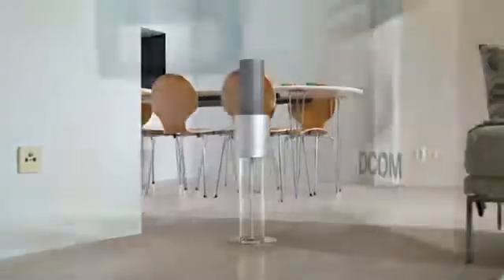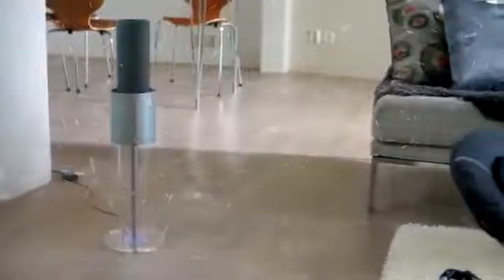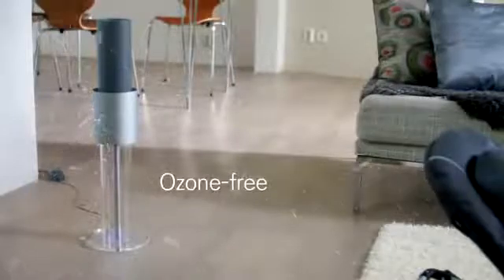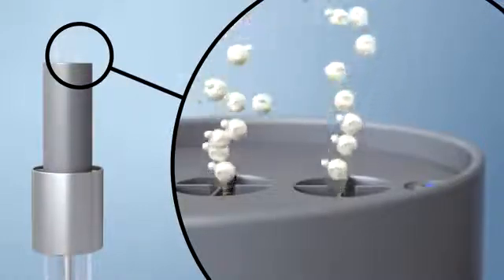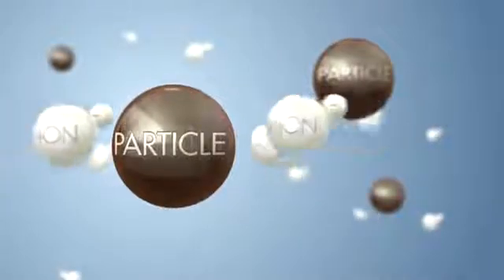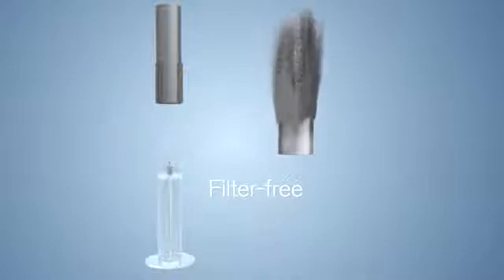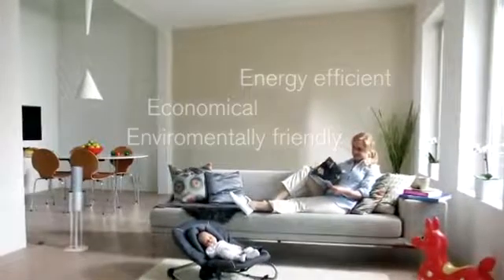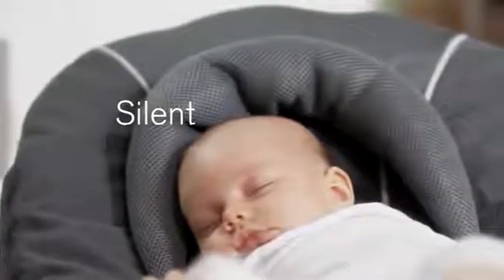Lightair IonFlow 50 Air Purifier - Advantages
Lightair improves people’s health and comfort by offering the best indoor air quality products possible for every environment.

How it works:

1. The indoor air is full of particles that come from yourself, your surroundings and your daily activities such as bacteria, virus, mold, pollen, car exhaust, dust, etc.
2. Lightair air purifier generates billions of electrons per second that transforms into negative ions.
3. The negative ions charge the particles in the air negatively.
4. Once the particles have been negatively charged they are attracted by the positively charged collector which essentially acts like a large magnet for dirt. Lightair air purifier is especially effective in removing the smallest particles in the air, which are considered the most hazardous to our health.
5. When necessary, the collector can be easily removed, rinsed in water and then reused.